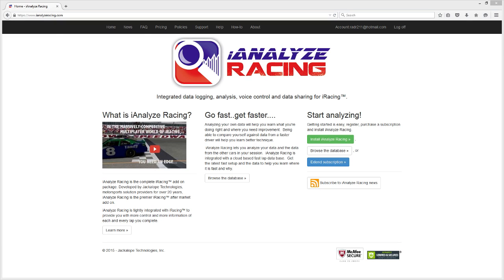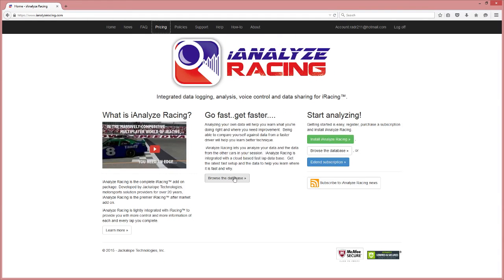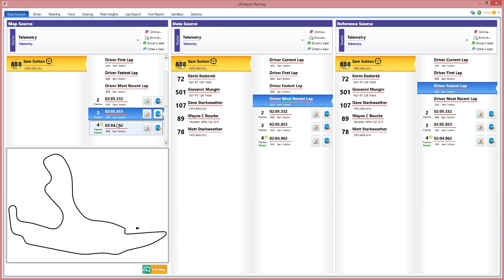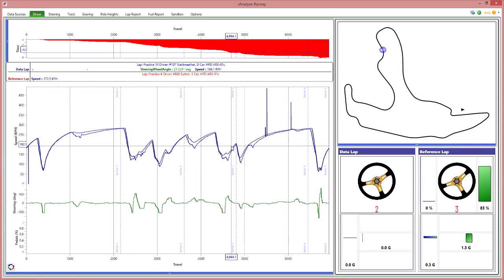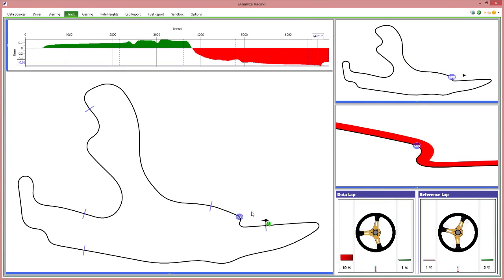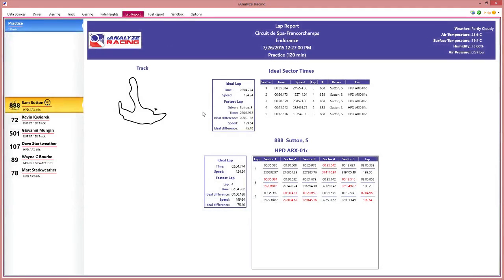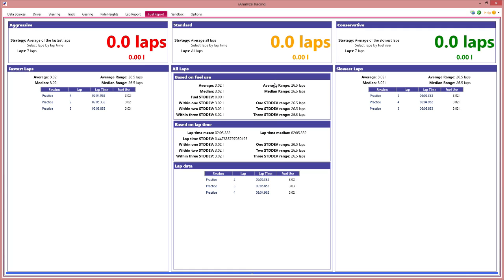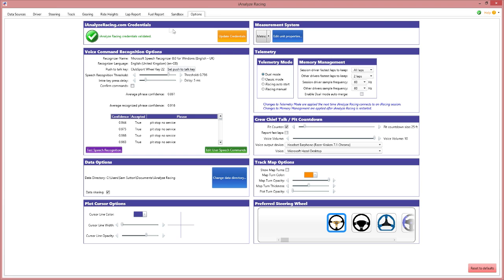What is iAnalyseRacing?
There is a new program floating around called iAnalyseRacing, for me it is better than iSpeed and the dev is extremely passionate about his product